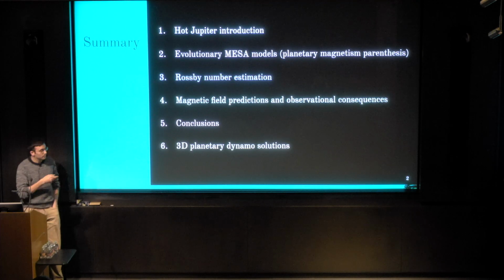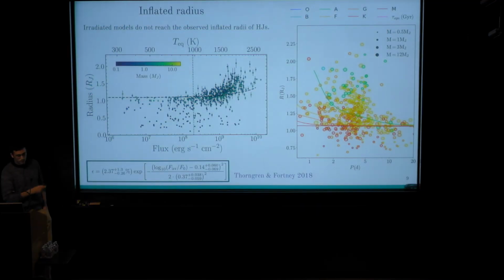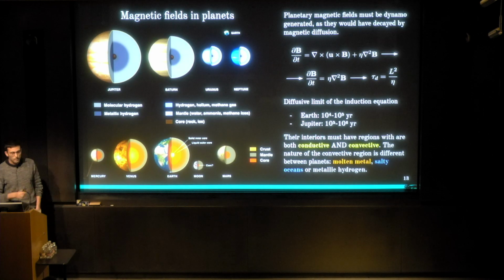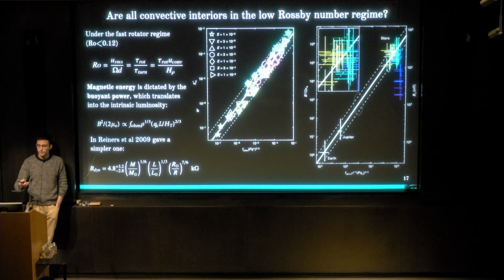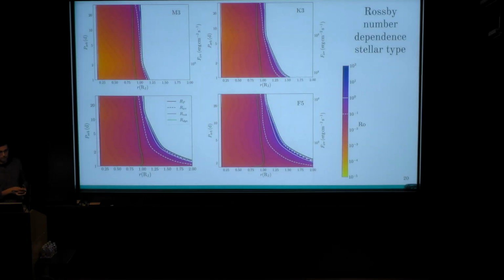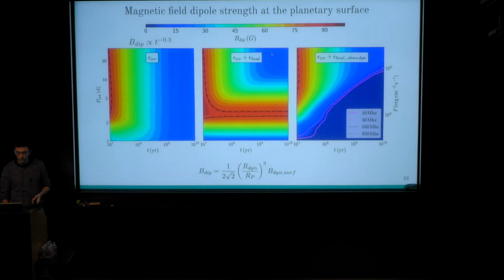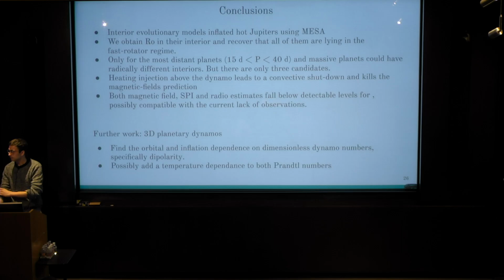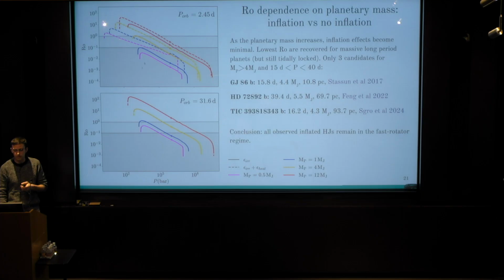Albert Elias: Rossby number regime, convection suppression and...(May 20, 2025)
Rossby number regime convection suppression and dynamo in hot Jupiters